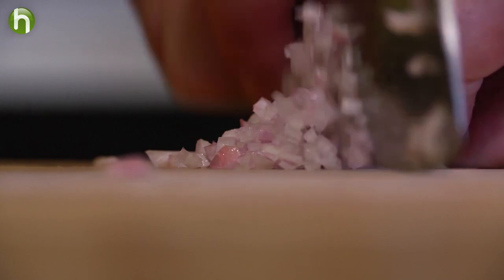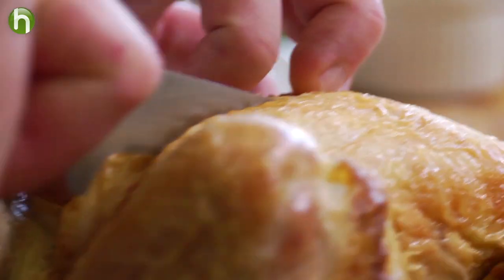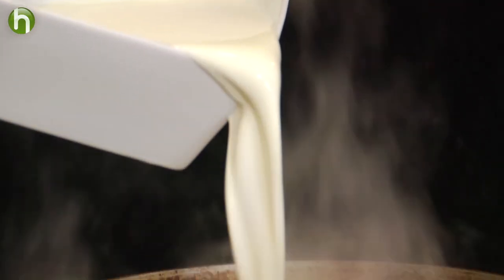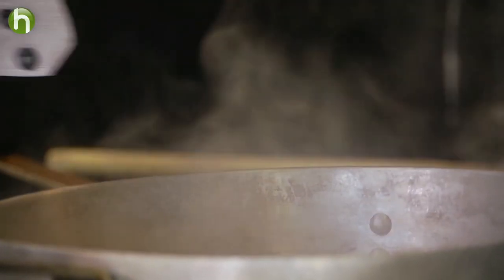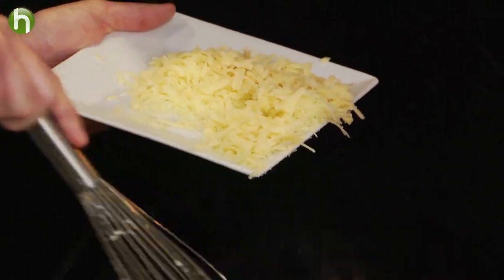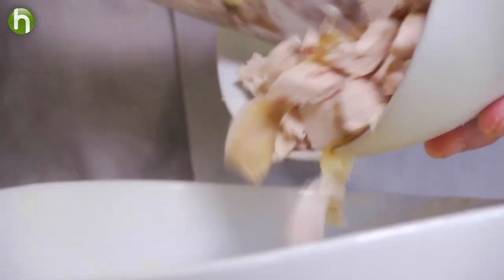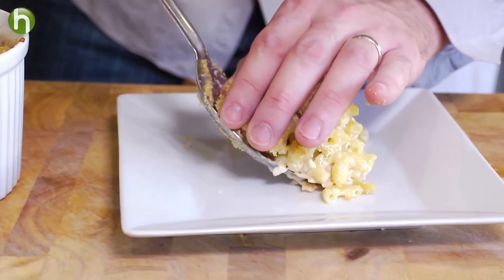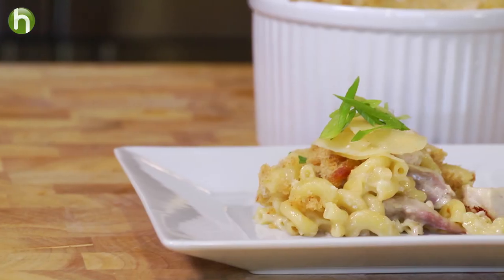How to make rotisserie chicken mac and cheese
Thought mac and cheese couldn't get any better? Chef Billy Parisi shows us how to take this delicious comfort food to the next level with some tender rotisserie chicken.